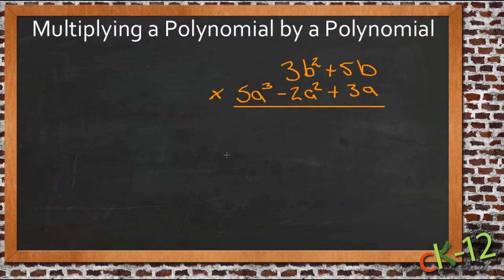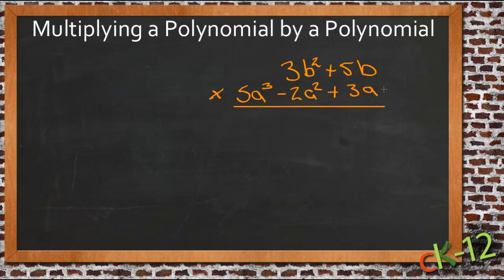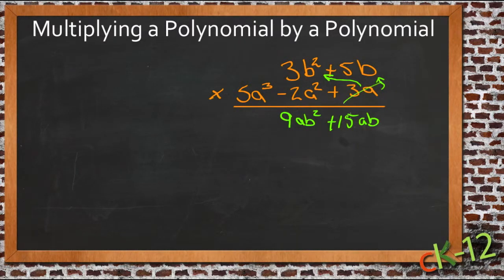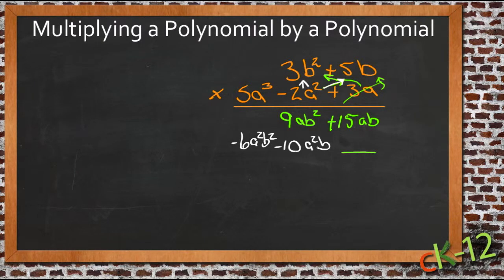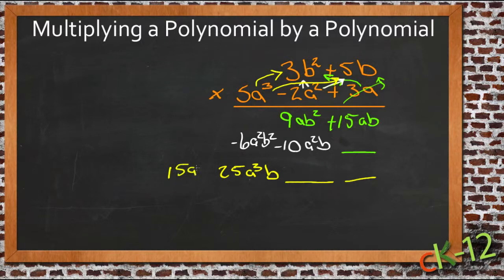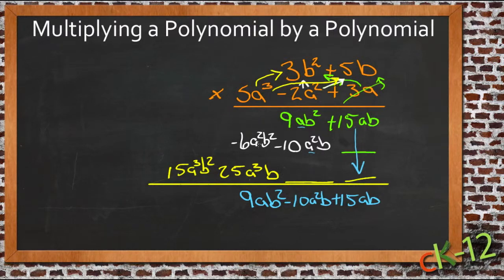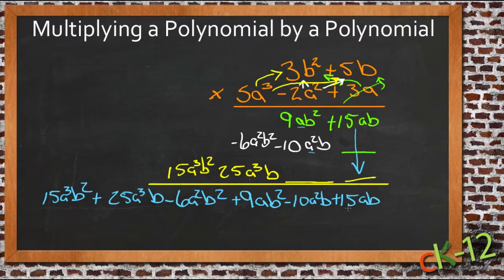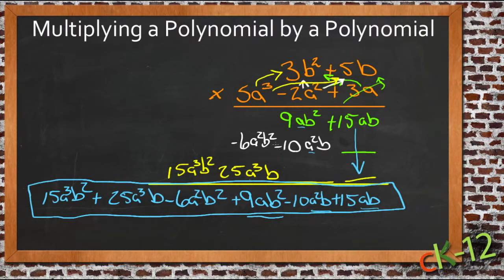Multiplying a Polynomial by a Polynomial: An Application (Algebra I)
Here you'll learn how to multiply one polynomial by another and simplify your answer. You'l also learn how to solve real-world problems using multiplication of polynomials.

This video demonstrates a sample use of multiplying a polynomial by a monomial.

14. Solving Problems by Factoring